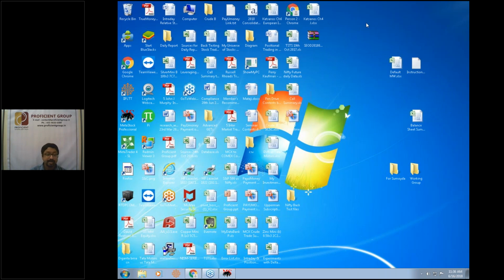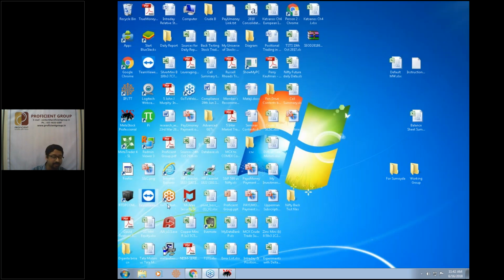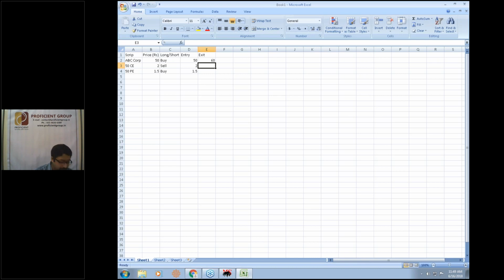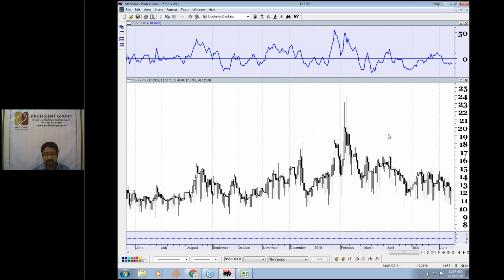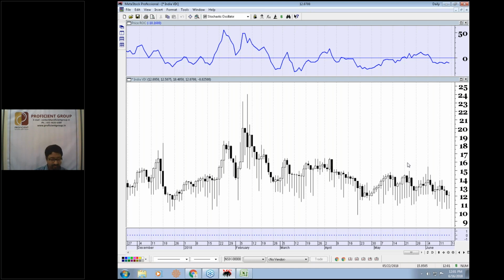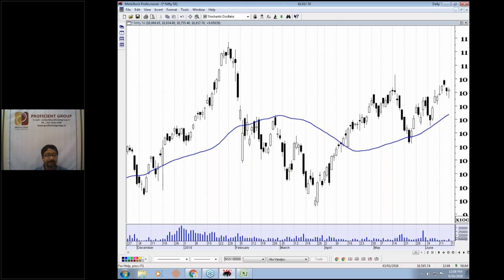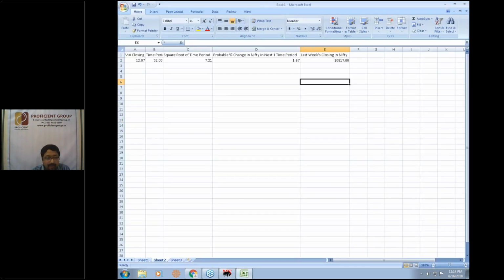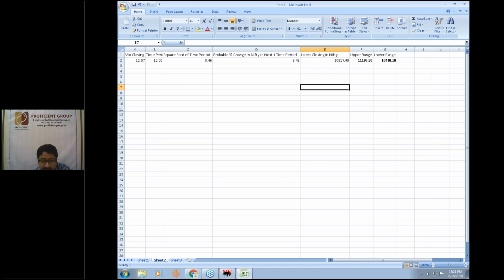An Introduction to Volatility Index VIX